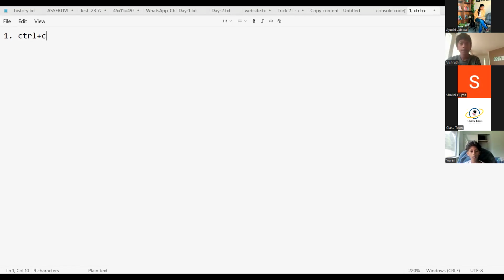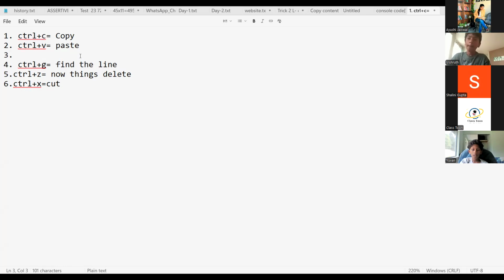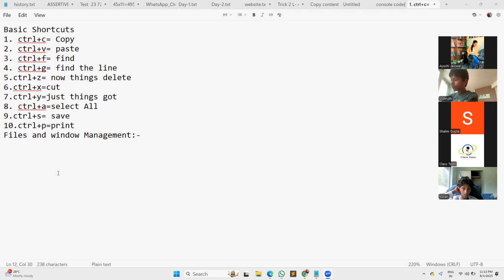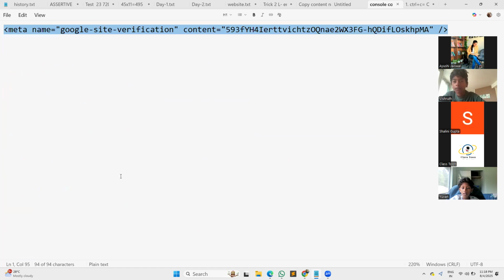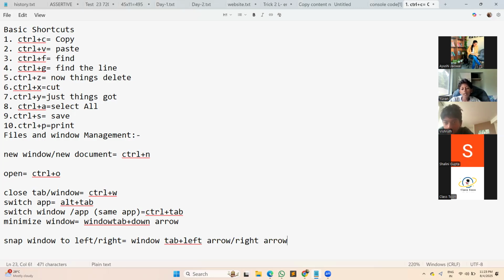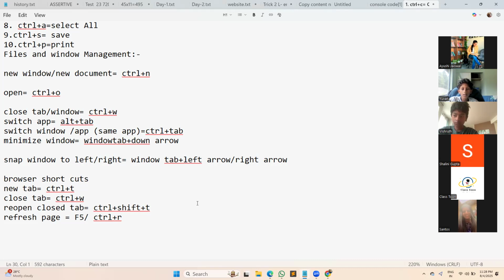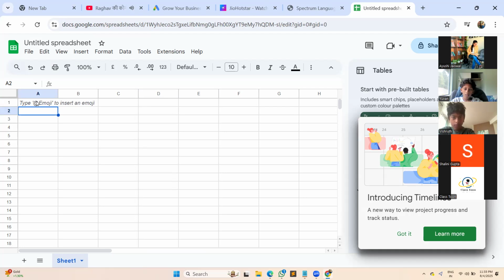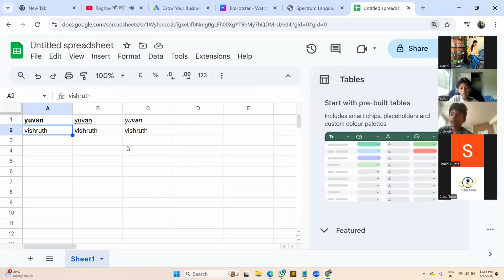Computer shot tricks work shop